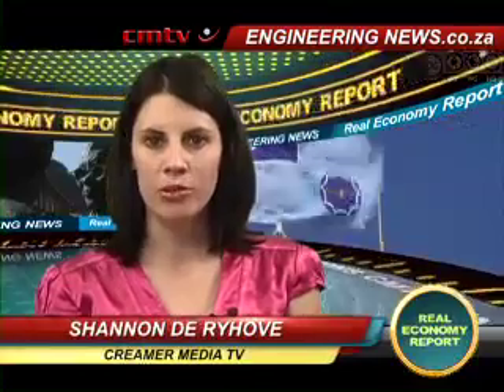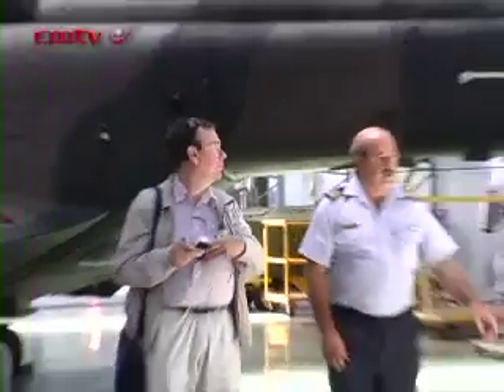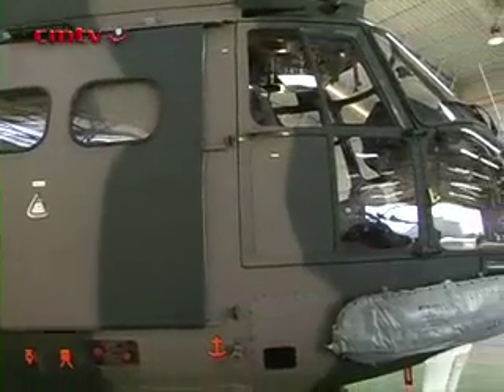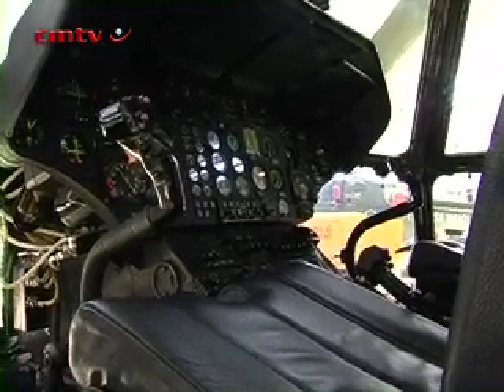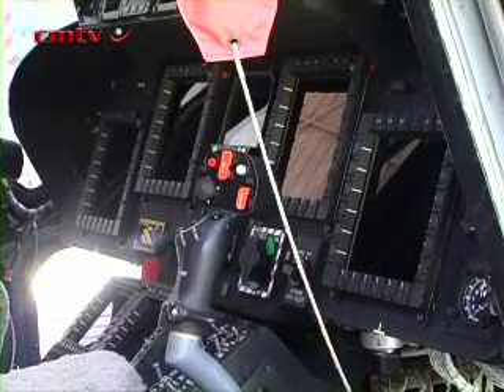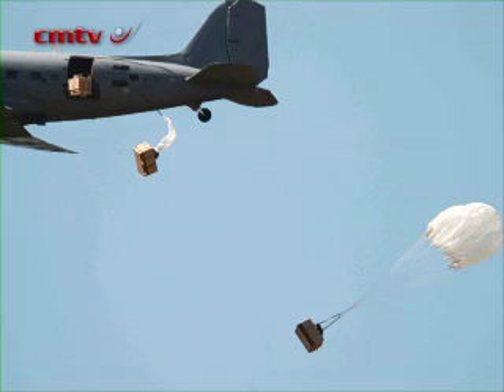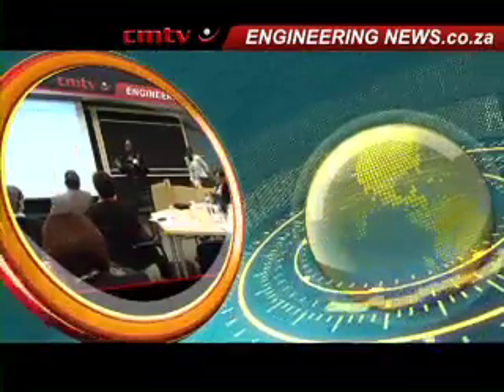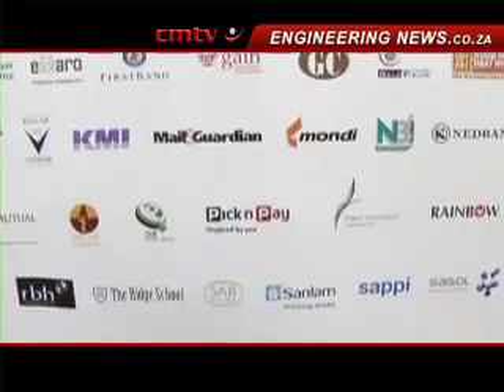Real Economy Report 145 - Ysterplaat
Ysterplaat is home to two flying squadrons, numbers 22 and 35, which support the South African Navy and patrol the country's coast, guarding against poaching and pollution, undertaking search and rescue and, now, assisting neighbouring countries against piracy. 22 squadron is the country's maritime helicopter unit, which flies its aircraft off the Navy's ships as well as on overland operations. It operates two types of helicopter: the Oryx and the Lynx. I spoke to the officer commanding 22 squadron, Lt Col Willie van Aswegen, and Lynx flight commander Major Gees Basson. Lt Col van Aswegen talks about special equipment and training for their mission.